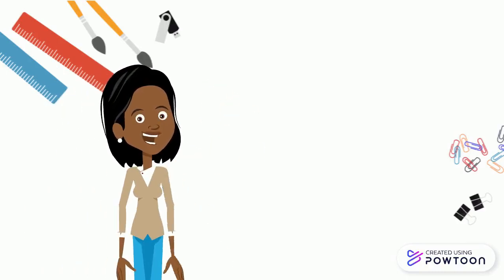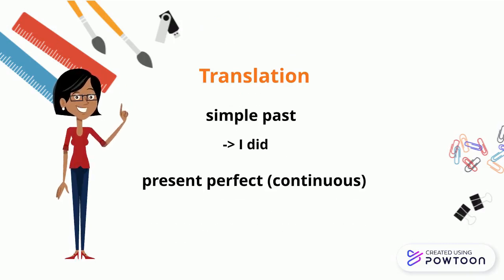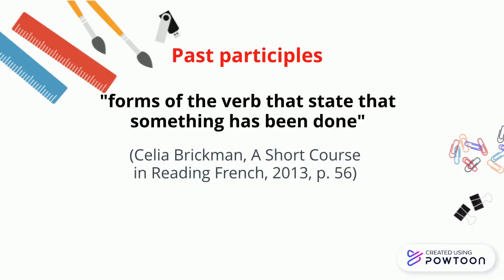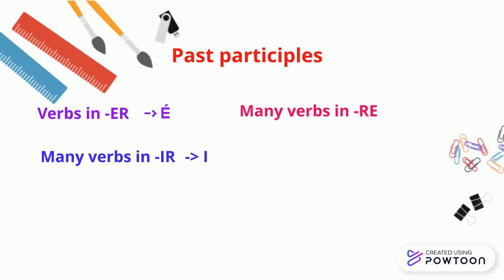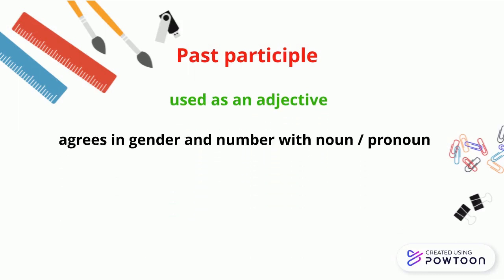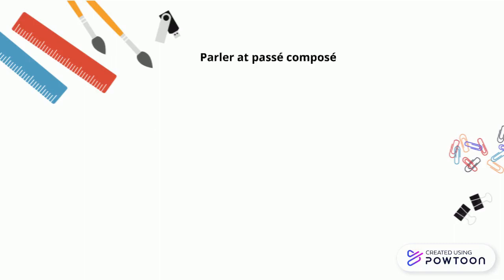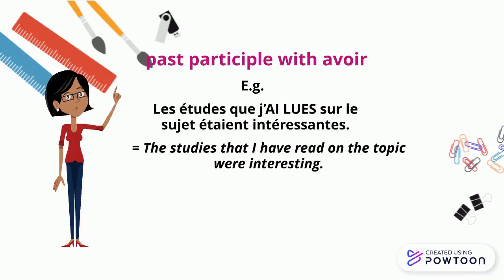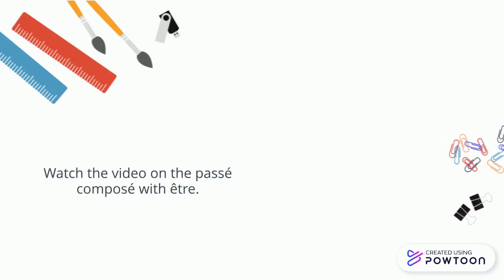Le passé composé / perfect tense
What is the passé composé (perfect tense)? How to use it and translate it? What is the past participle of a verb? And how to conjugate a verb at the passé composé with the auxiliary avoir?